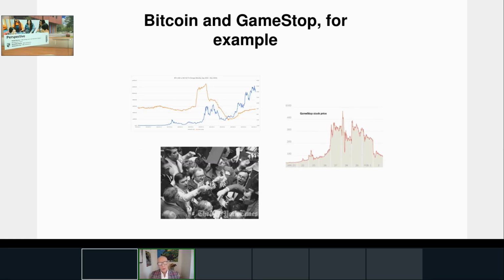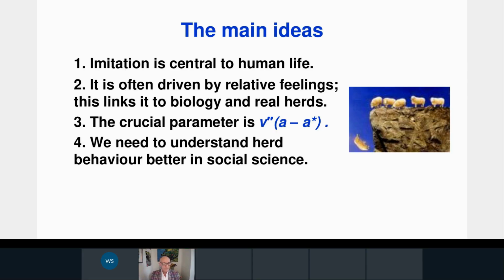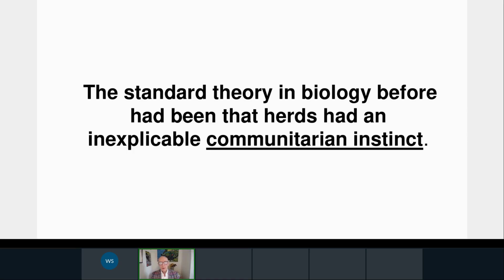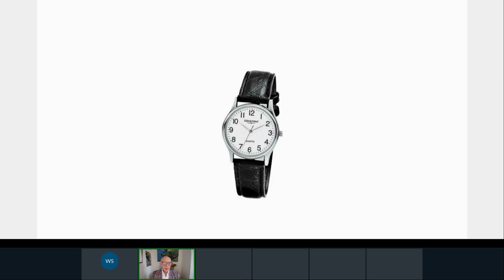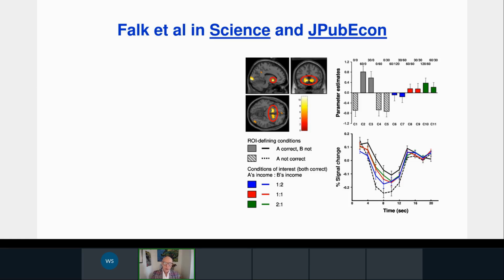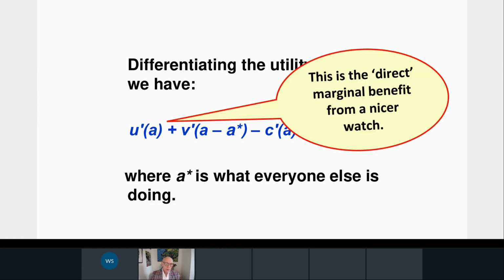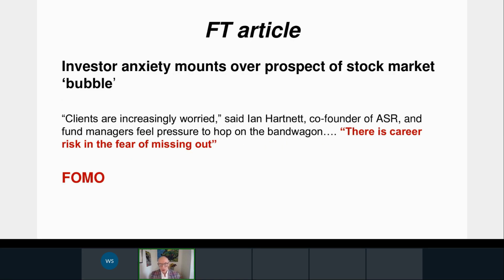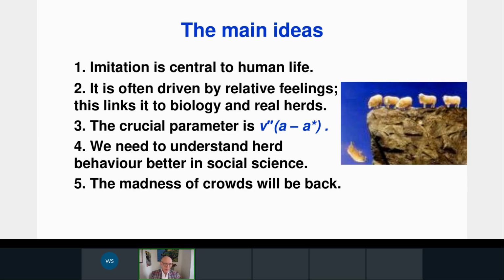Postgraduate Virtual Offer Holder Event 2026 -Taster Lecture with Professor Andrew Oswald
Information provided in the video was accurate for 2026/2027 entry at the time of recording in April 2026.